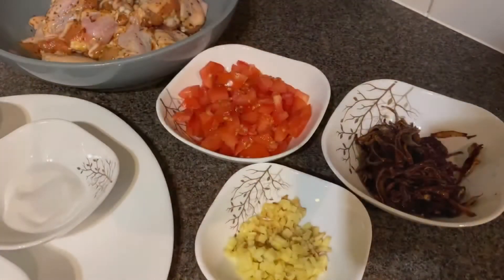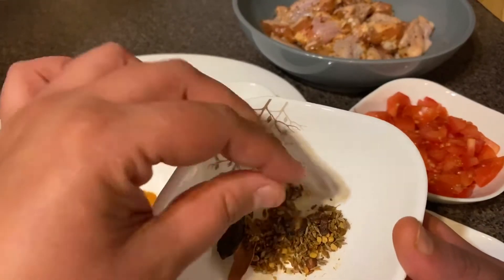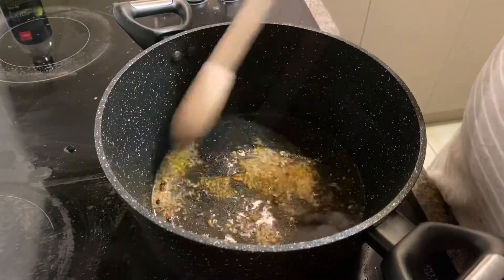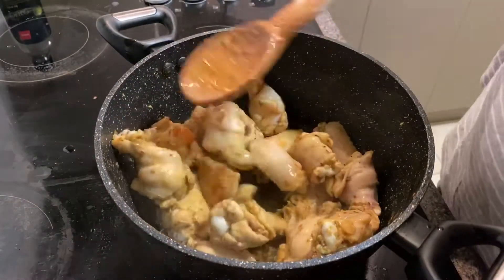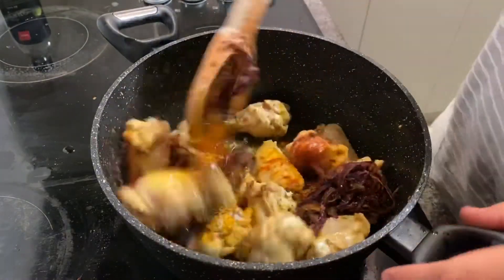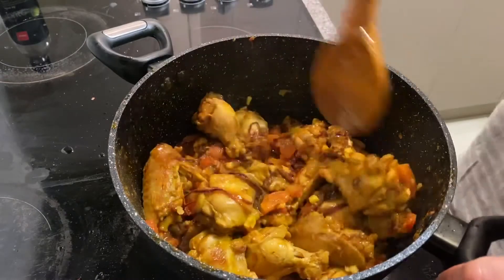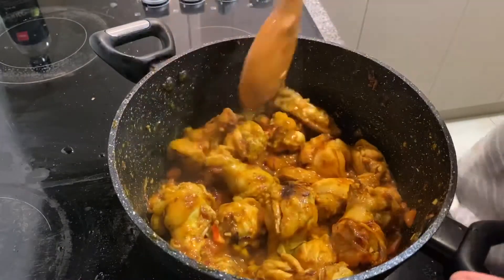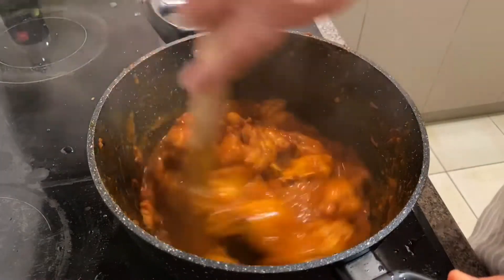Easy chicken curry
Ingredients
1 kg chicken
2 onion fry
2 tomatoes chopped
Chopped ginger
2 tbs salt
2 tbs red chilli powder
2 tbs turmeric powder
Small stick of cinnamon
1big cardamom
3 cloves
Pinch of fenugreek seeds and cumin